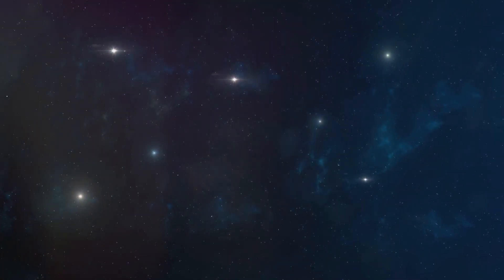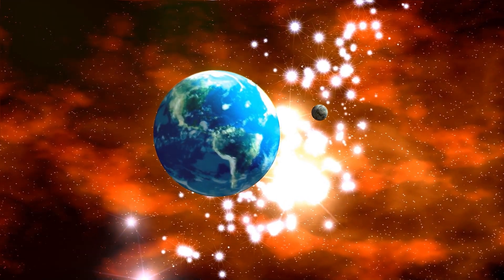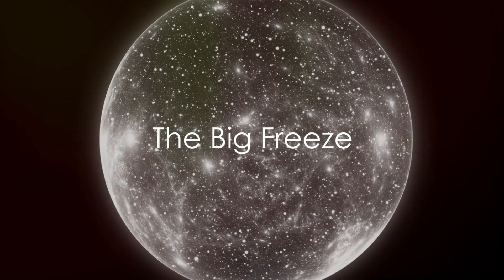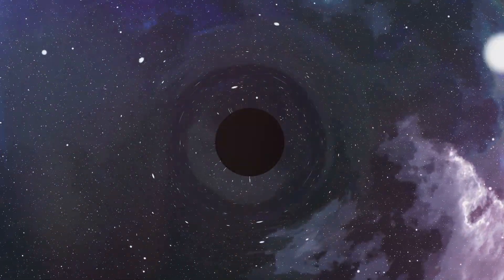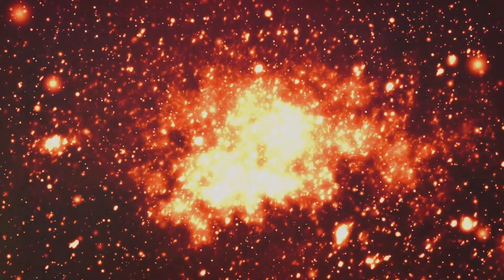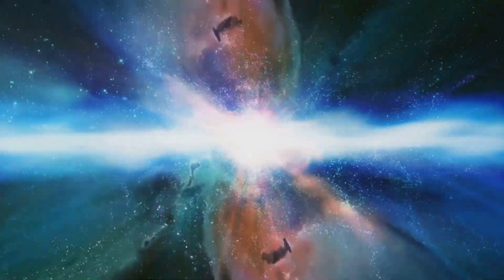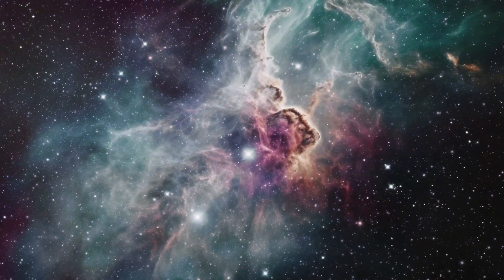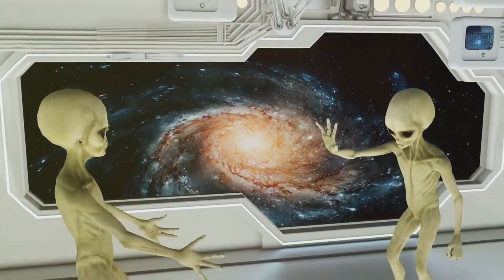How the Universe will End?